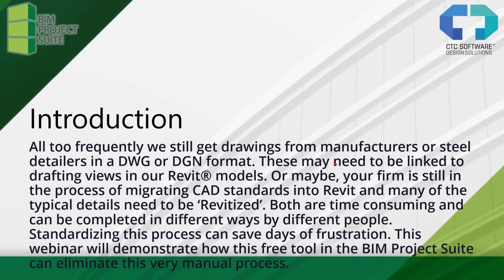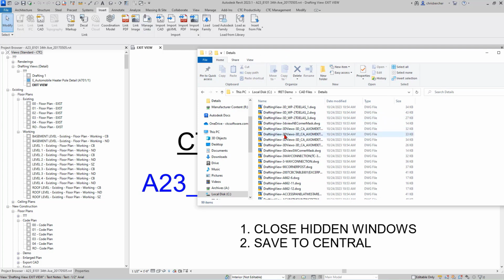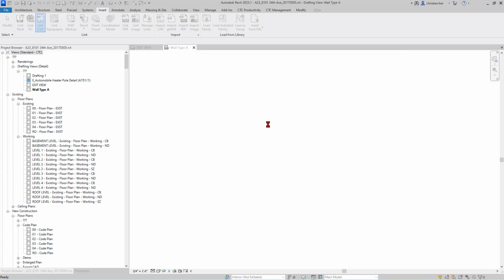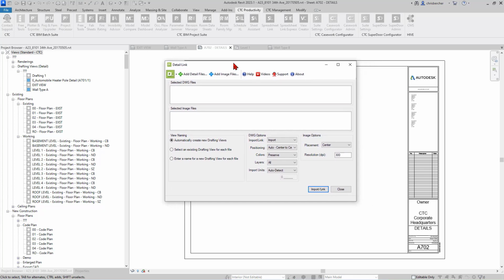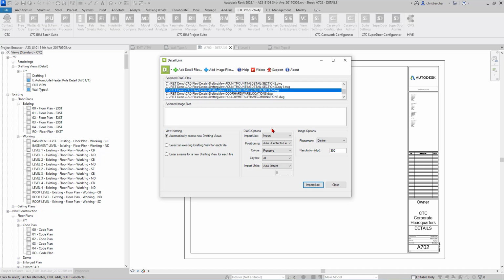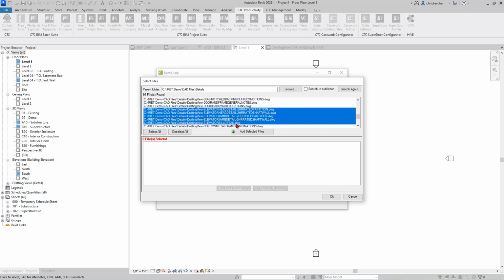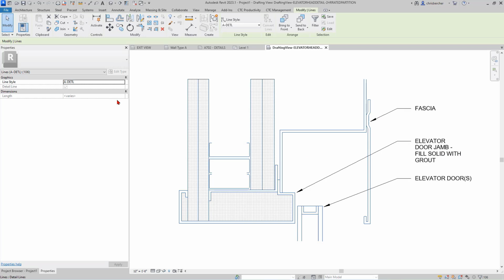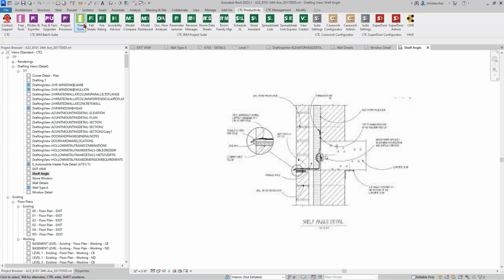A Comprehensive Introduction to Detail Link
All too frequently we still get drawings from manufacturers or steel detailers in a DWG or DGN format. These may need to be linked to drafting views in our Revit® models. Or maybe, your firm is still in the process of migrating CAD standards into Revit and many of the typical details need to be 'Revitized'. Both are time consuming and can be completed in different ways by different people. Standardizing this process can save days of frustration. This webinar will demonstrate how this free tool in the BIM Project Suite can eliminate this very manual process.

Learning Objectives:
1. Accessing Detail Link
2. Navigating the user interface
3. Understanding the process to efficiently link DWGs to drafting views
4. Learning how to obtain the software